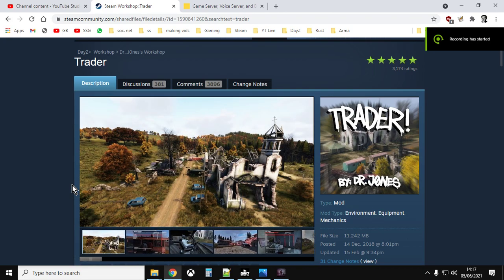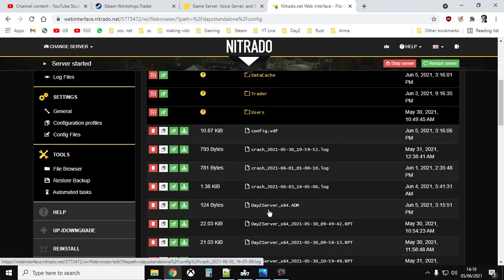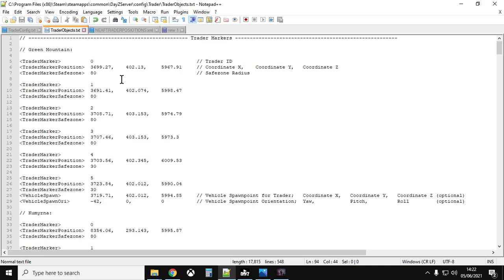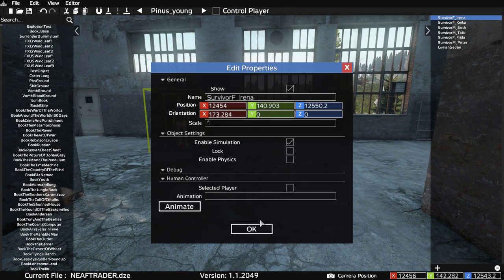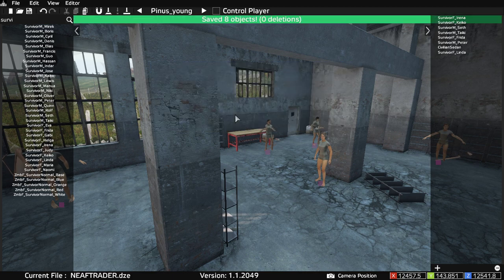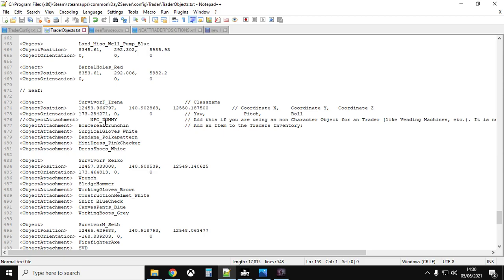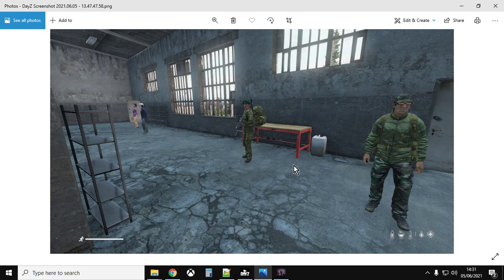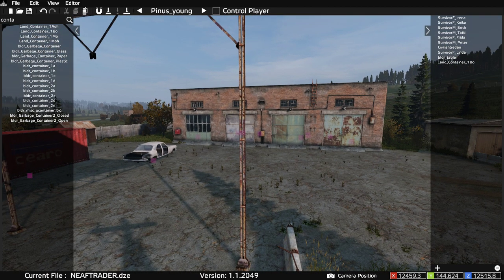How To Create Custom Trader Outpost Locations Using DayZ Editor Mod To Find EXACT Coordinates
There's probably better ways of doing this - but the key to adding more trader locations to DAYZ PC Custom Private Community Servers, is to be able to find the exact coordinates of where you want to place the traders.
By using the export function of the DayZ editor, you can easily find those locations, and have totally custom and cool trader bases!
Thanks, Rob.